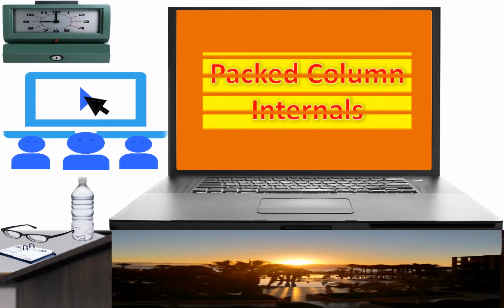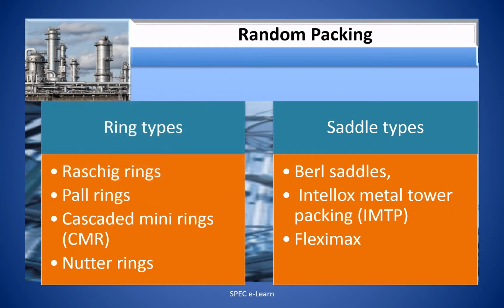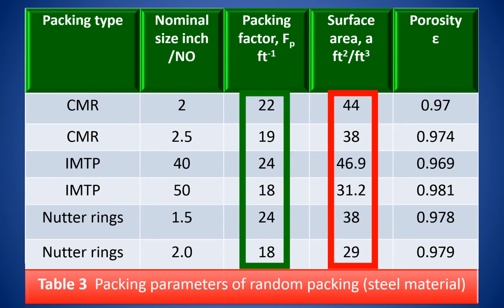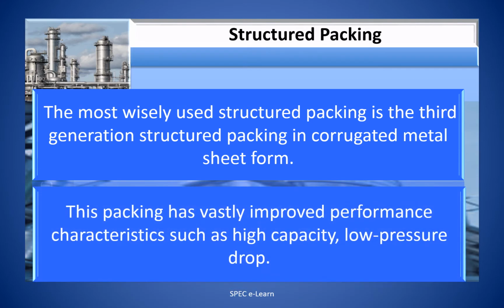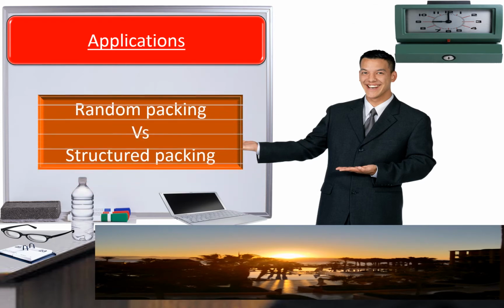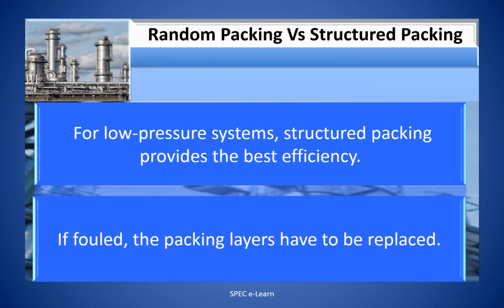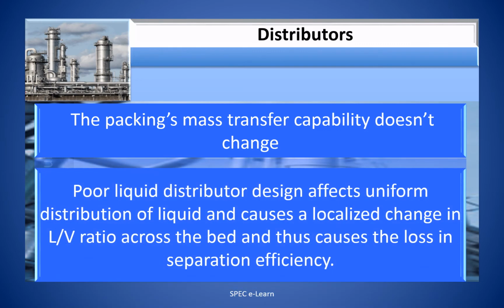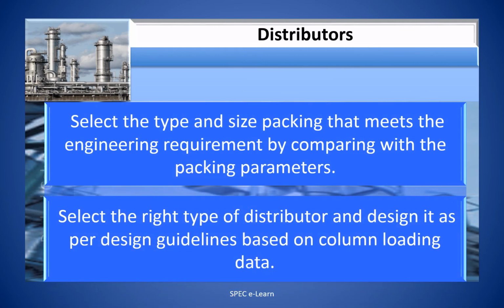Packed Columns – Packing: Types, Application and Selection Part 2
This video is on  “Packed Columns – Packing: Types, Application and Selection“. The target audience for this course is chemical and process engineers and chemical engineering students.

This course is delivered in two parts

The title of this video is “Packed Columns – Packing: Types, Application and Selection Part 2 “

In this video course you will learn the types of packing and their characteristics and how you can use these characteristics to select the right size and type of packing for a given application.. Watch the video to learn more.